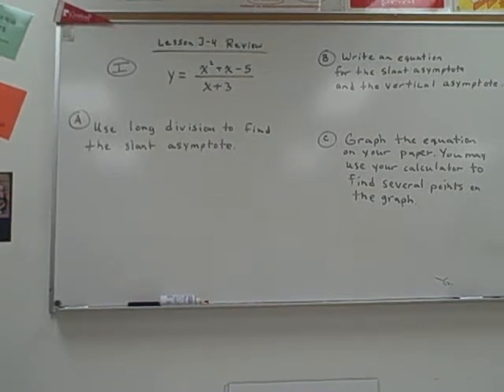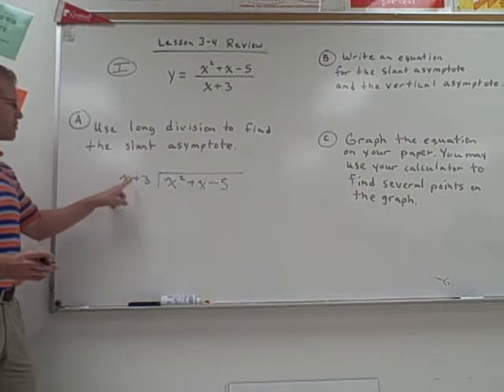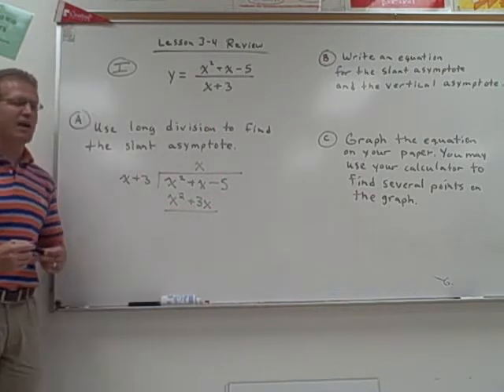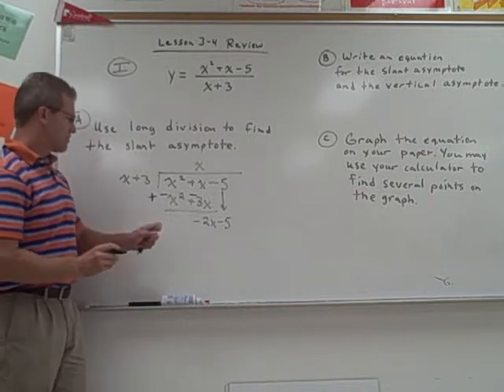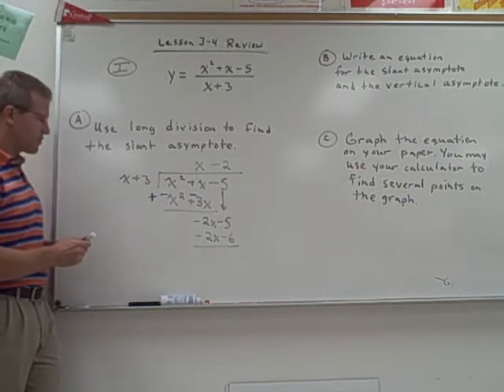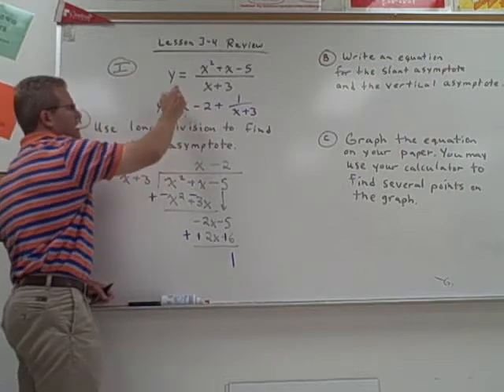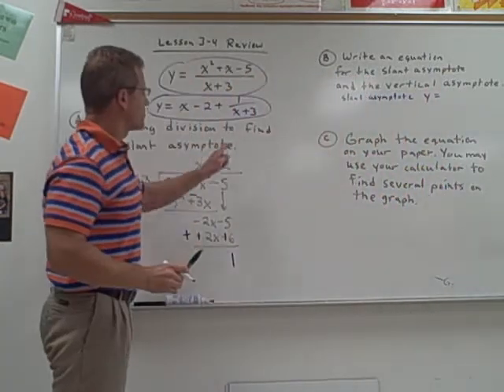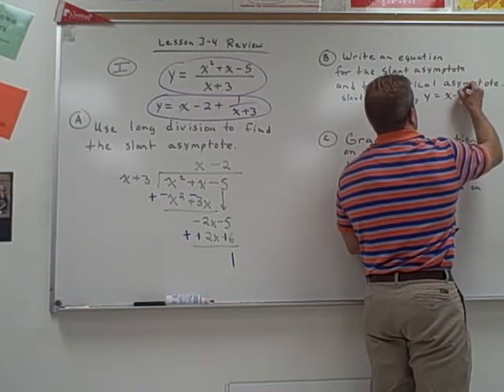Long Division to find oblique (slant) asymptote.AVI